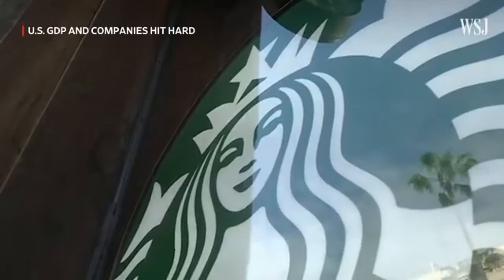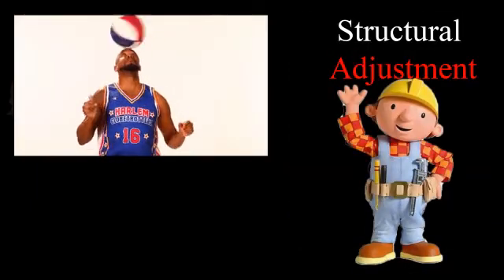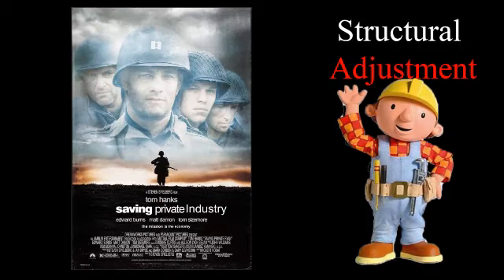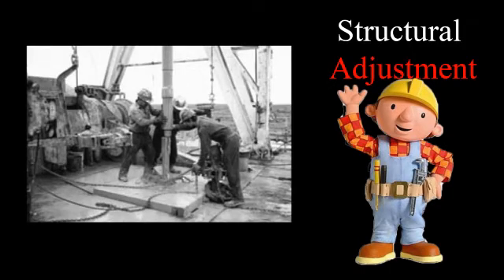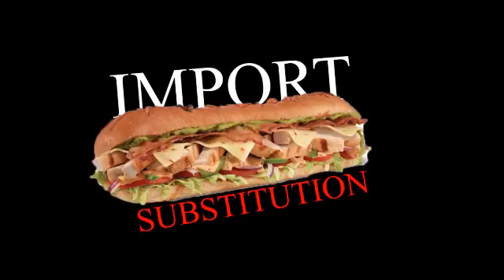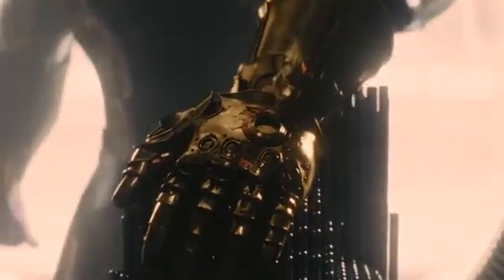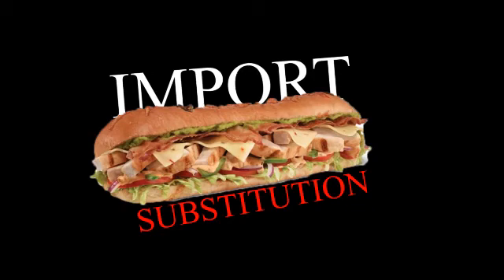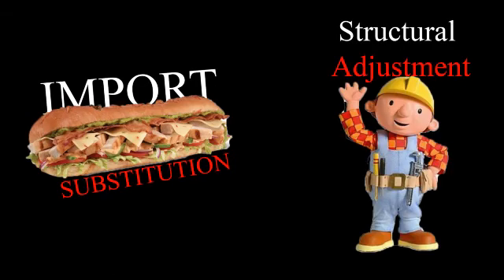Structural Adjustment vs Import Substitution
This video covers the political economy concepts of Structural Adjustment and Import Substitution, which are very important topics especially in comparative government and international development.

Purpose of Basically economics is to teach basic econ without the use of complex graphs or mathematical formulas.